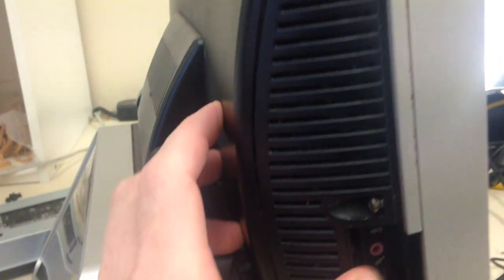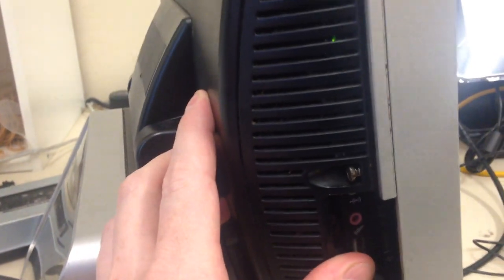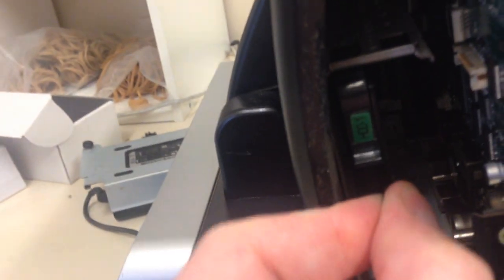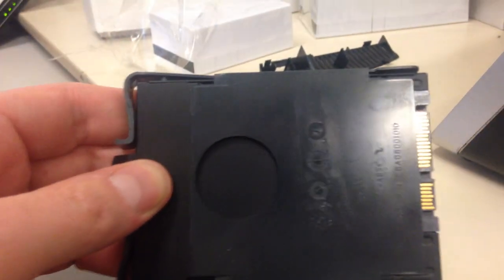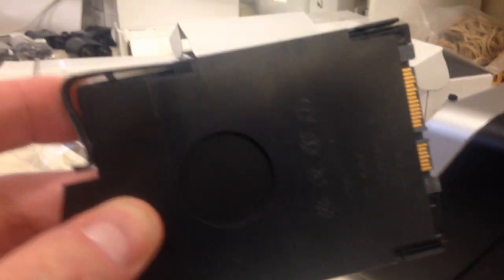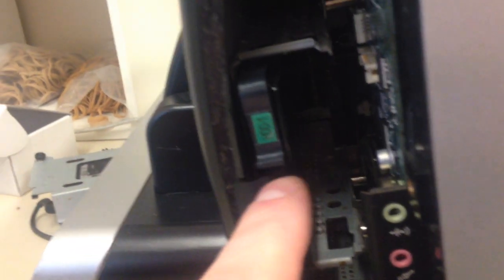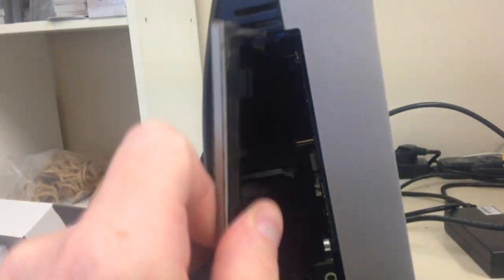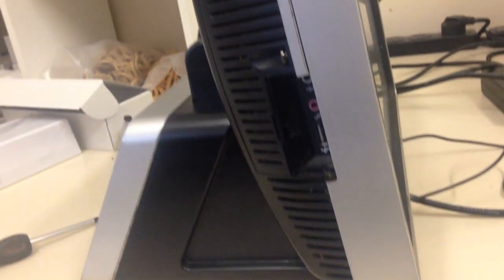Removing and replacing the Hard Drive on a HP AP5000 unit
{{-ALWAYS POWER OFF THE UNIT AND UNPLUG THE POWER CABLE BEFORE ATTEMPTING ANY MAINTENANCE-}}

In this video I'm giving a brief overview of how to remove and replace the 2.5" hard drive (in the case of this video, an SSD) on a Hewlett Packard AP5000 Point Of Sale unit.

The only tool needed should be a phillips head screwdriver.